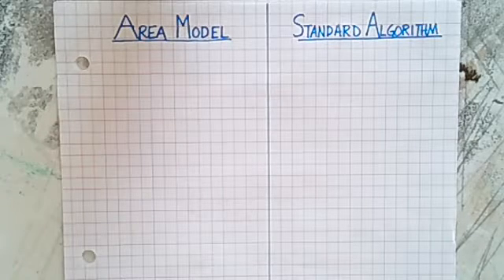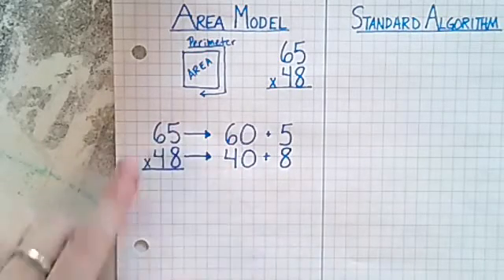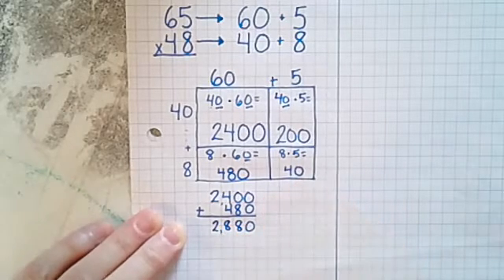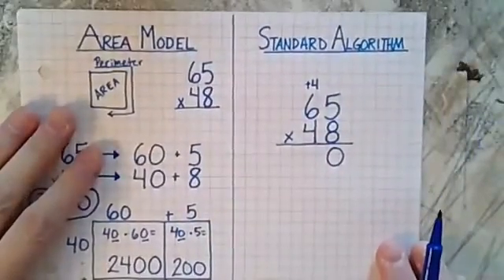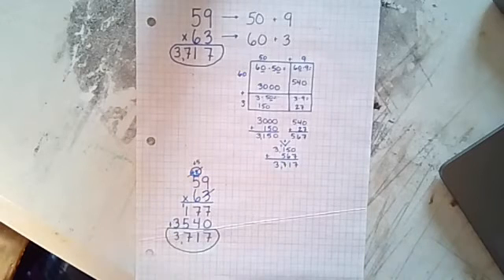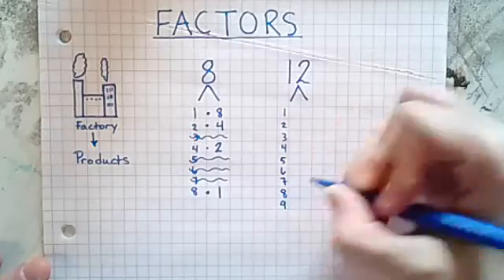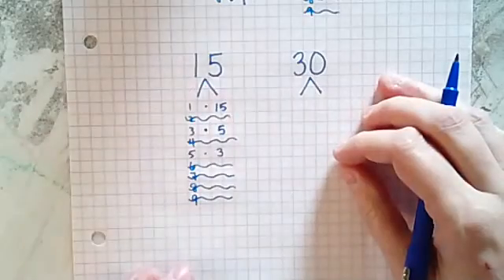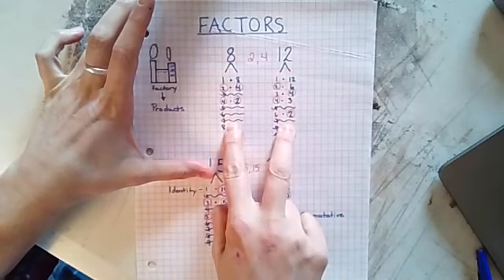Area Model, Standard Algorithm, and Factors Lesson Review